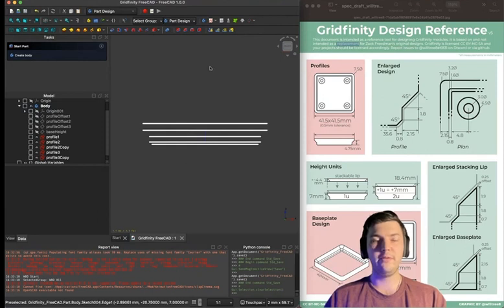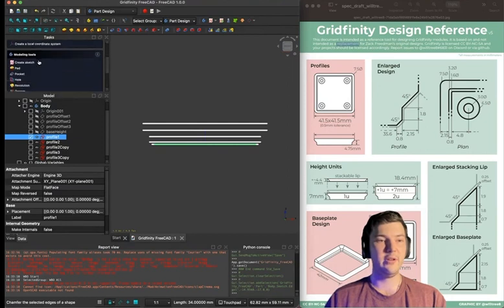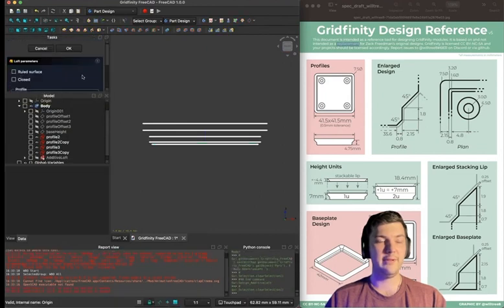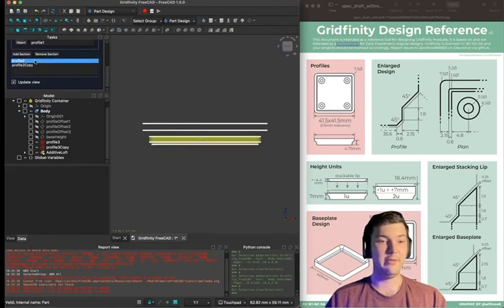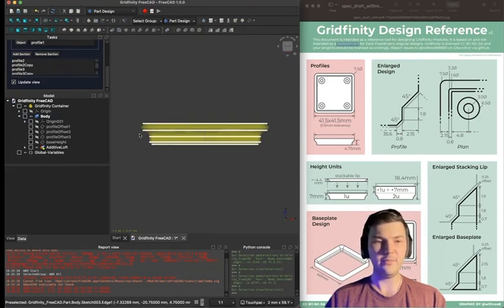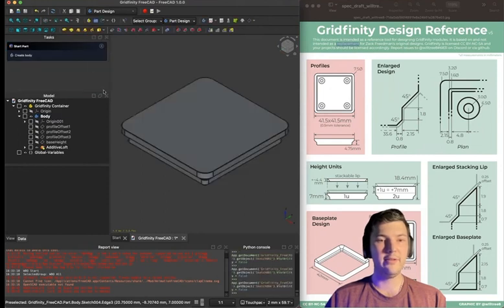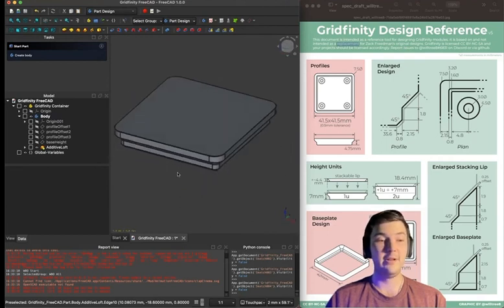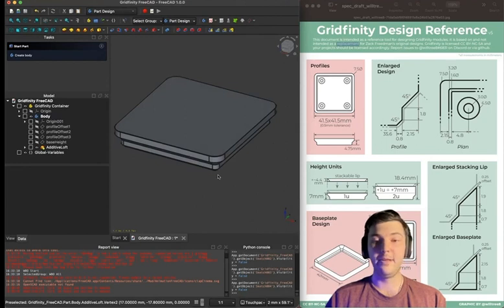Gridfinity FreeCAD Tutorial: Part 3 - Creating an Additive Loft using Sketches as Cross-Sections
A quick tutorial on how to create an additive loft in FreeCAD using Gridfinity as an example. An additive loft was created to be used in further videos.

The drawing referenced in the split-screen can be found on the Gridfinity wiki